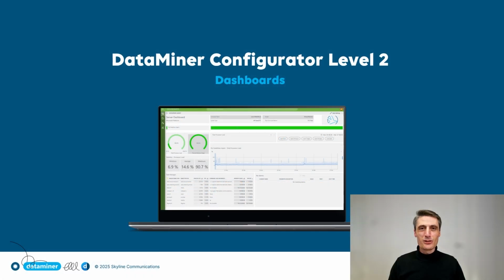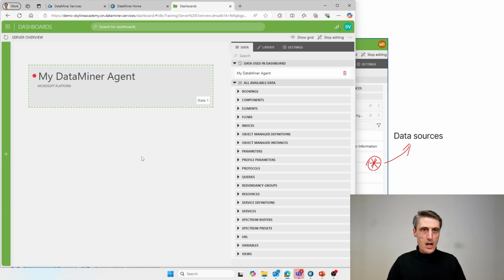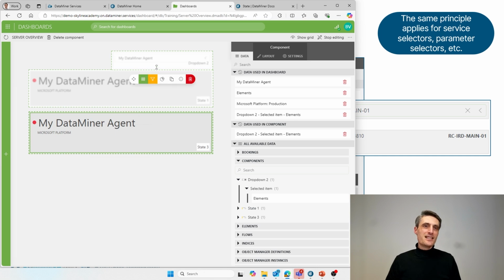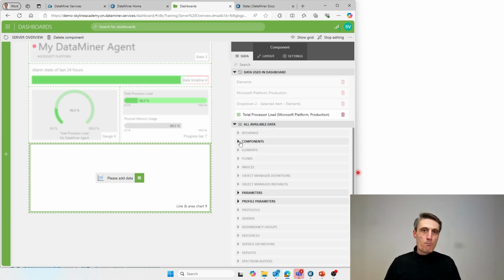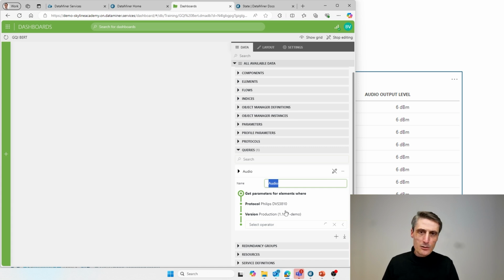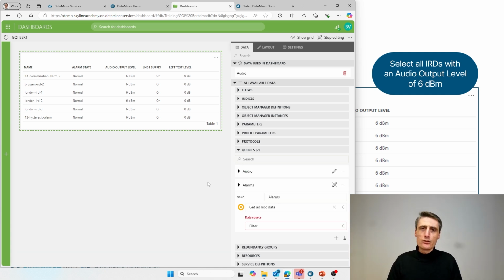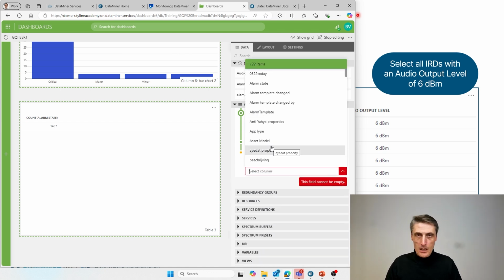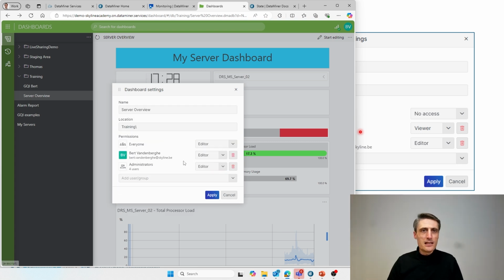Configurator - Level 2 - Module 02 - Dashboards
In this video we dive deeper into creating more advanced dashboards. Building on the basics covered in previous modules, you'll learn how to design dynamic, interactive dashboards with multiple components, including user input and linking elements together.

This video is part of the DataMiner Configurator Level 2 Course—focused on UI design, dashboards, automation, and user management. Whether you're refining your visuals or diving into advanced configurations, this session will help you bring data to life!

00:00 Overview
01:56 Creating a dashboard
07:17 Visualizations & data sources
17:20 Data
41:39 GQI
01:24:08 Components
01:26:10 Dashboard security
01:28:04 Exercise